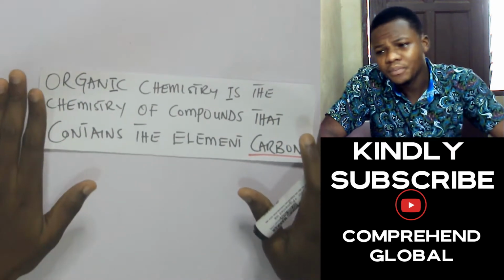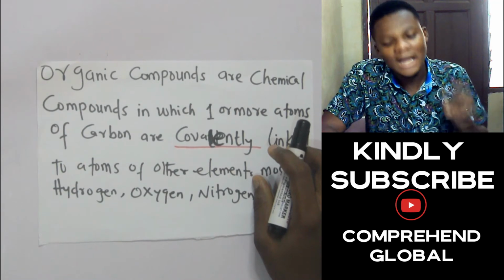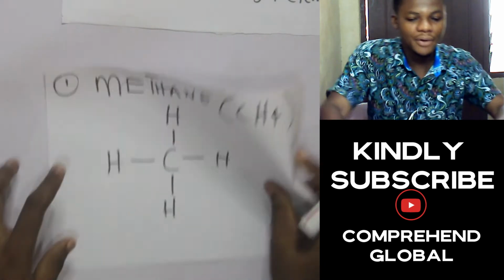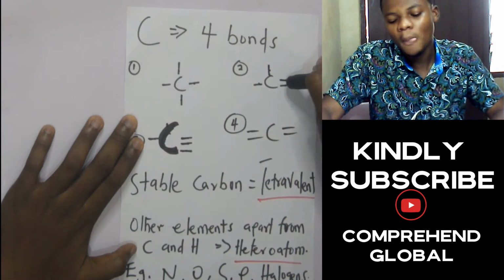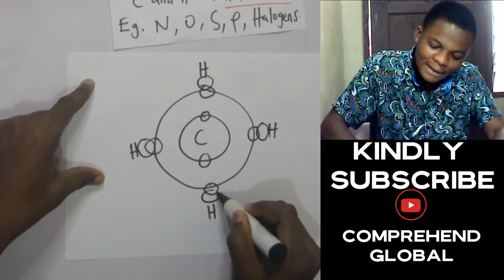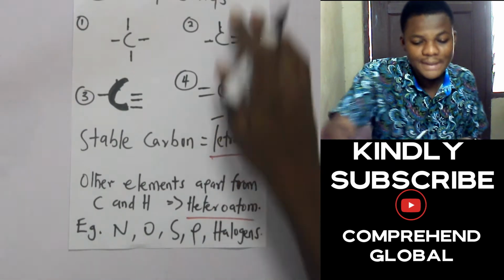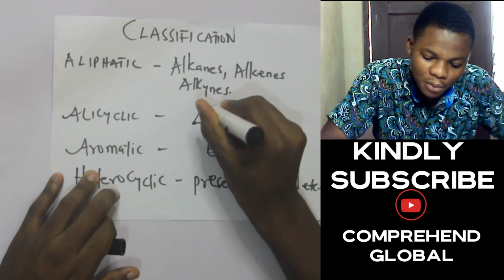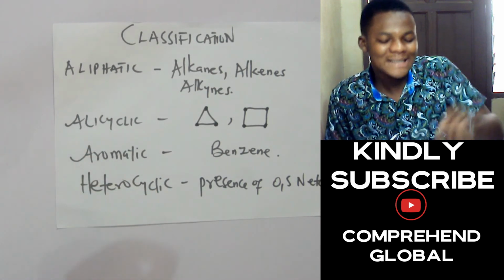Introduction to Organic Compounds - Comprehend Global